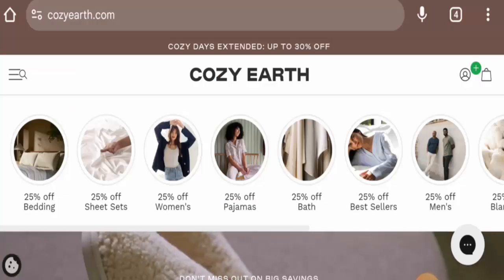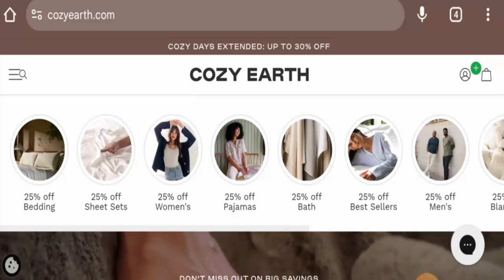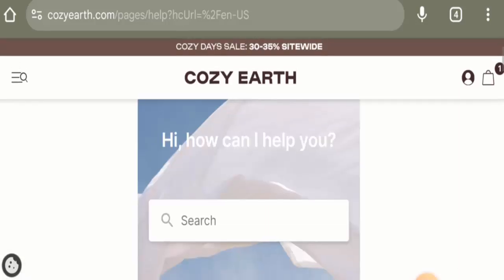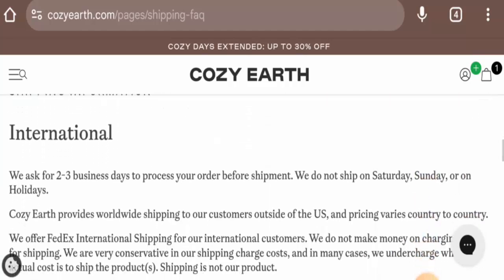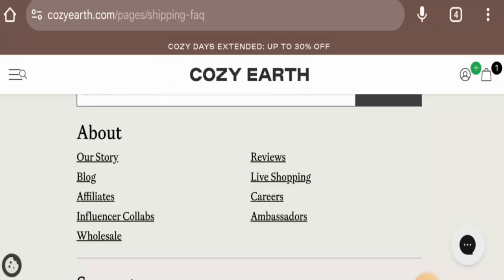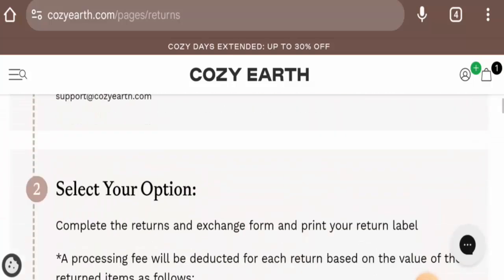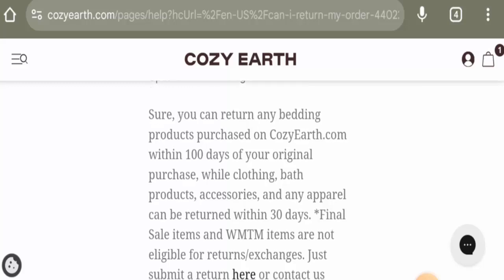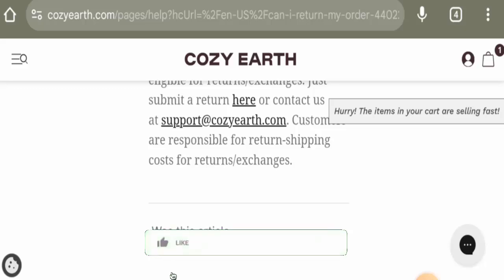Cozy Earth Reviews (Oct 2024) - Is This An Authentic Website? Find Our! | Scam Inspecter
Do you want to know about Cozy Earth Reviews?  Watch this video till end because in this video you will get to know about the legitimacy of the site.

Scam Inspecter